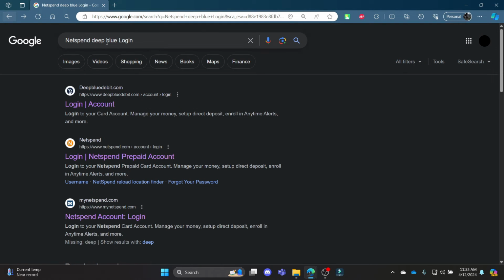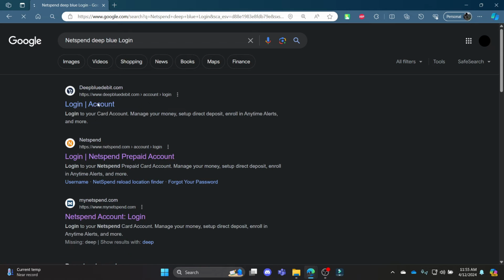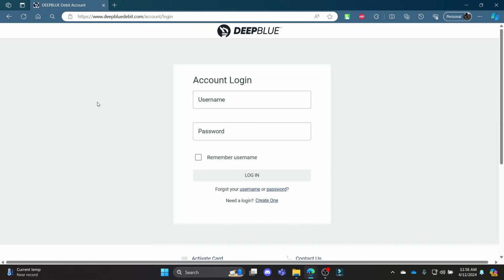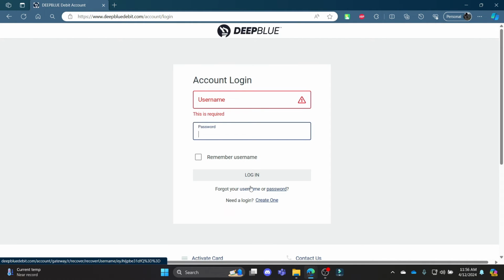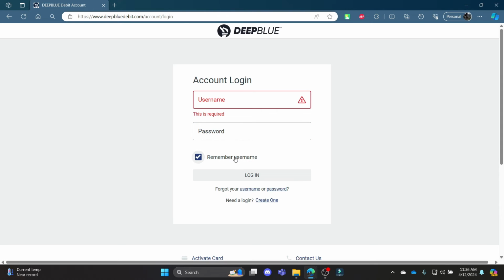Netspend Deepblue Login: How To Login Netspend Deep Blue Account 2024?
Welcome to our tutorial on logging in to your Netspend Deep Blue account! In this video, we’ll guide you through the straightforward process of accessing your account securely and conveniently. Whether you’re managing your finances, tracking spending, or setting up direct deposits, Netspend Deep Blue has you covered.